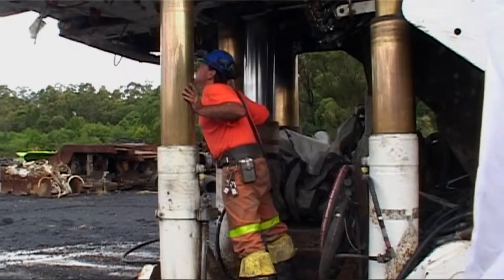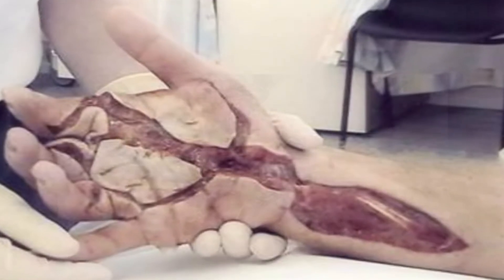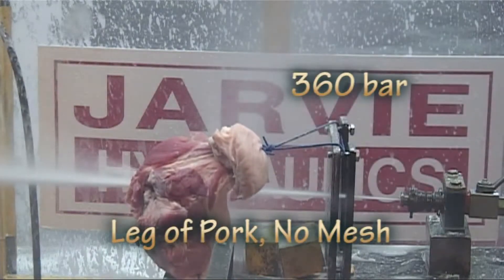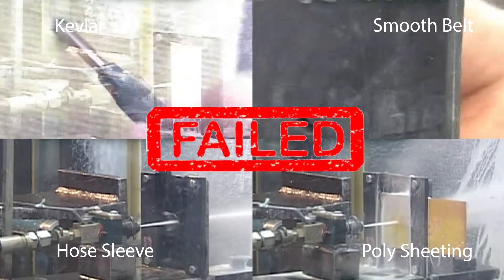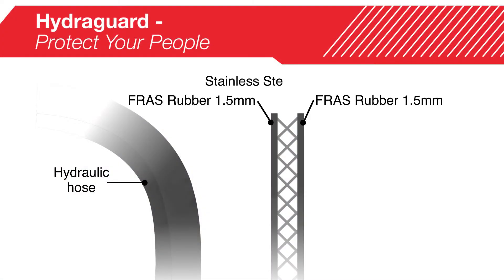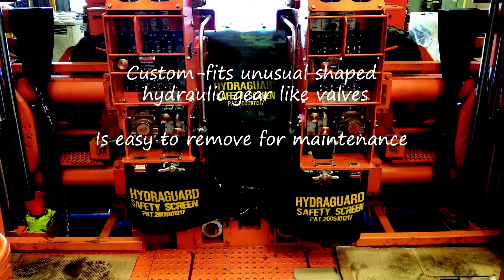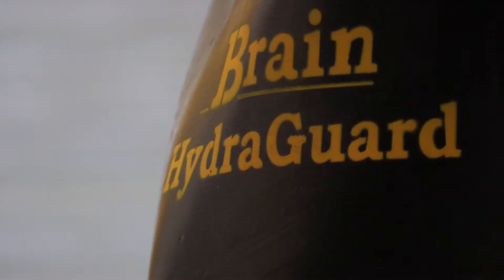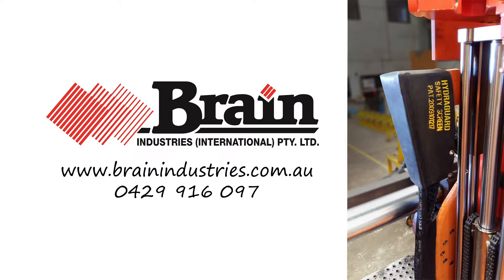Brain Hydraguard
Protect your staff from potentially fatal fluid injection injuries. Brain Industries' Hydraguard is a rubber-encased stainless-steel guarding system placed on hydraulic systems to diffuse oil or fluids through mesh to reduce its velocity.